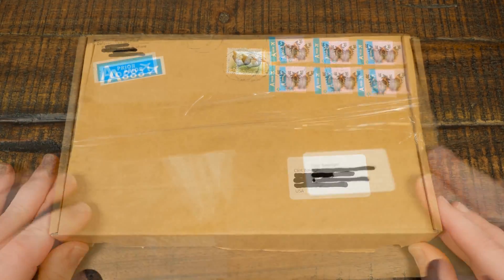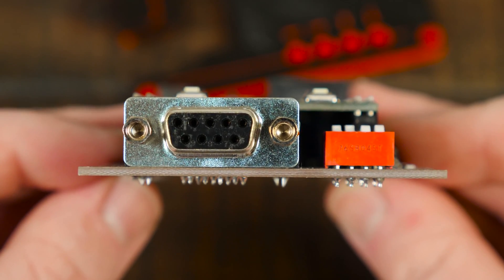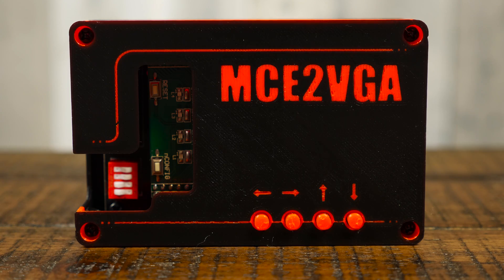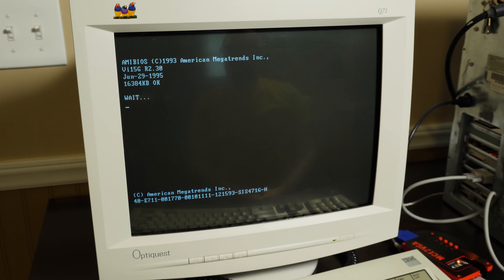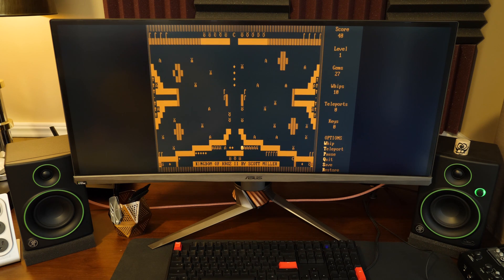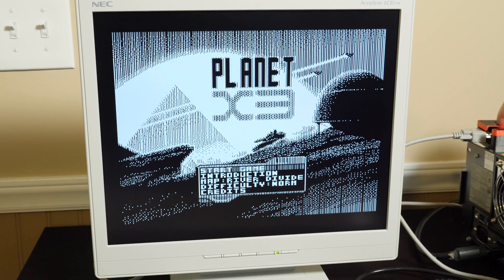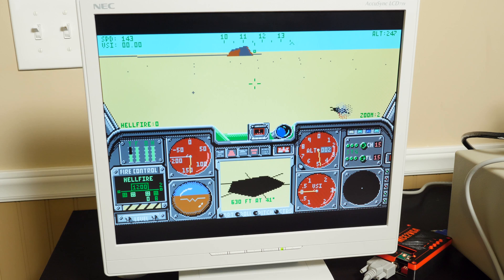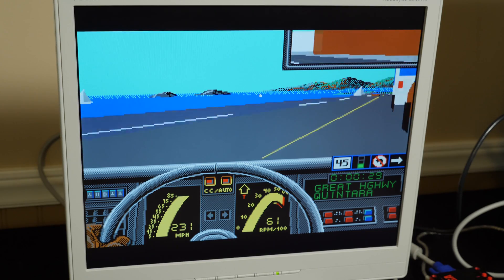Converting MDA/CGA/EGA Graphics Output to VGA!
When it comes to retro PCs, graphics standards can be all over the place. Monochrome, 4-color, 16-color, composite artifacting, etc. But the MCE2VGA scaler box lets you plug all of them into a single display!

Whiskey on the Rocks 2, Rotations 2

● Games shown in order of appearance:
Arkanoid II
Wheel of Fortune
Vette
Zeliard
Kingdom of Kroz
Test Drive II
Planet X3
Paku Paku
Burgertime
Crystal Caves
LHX